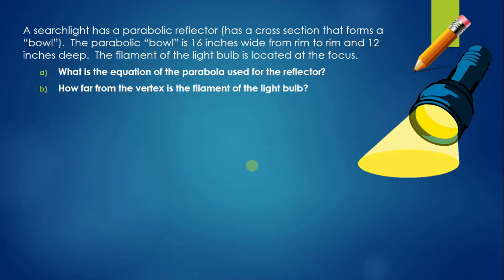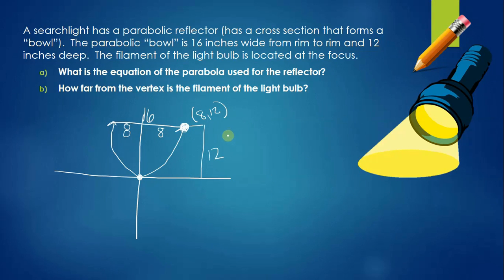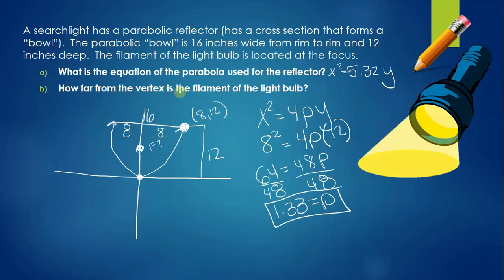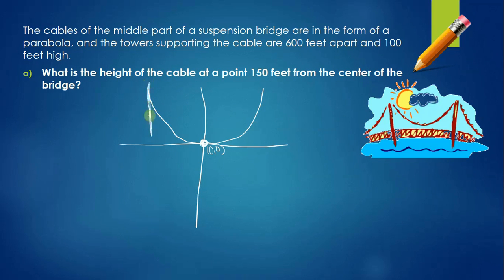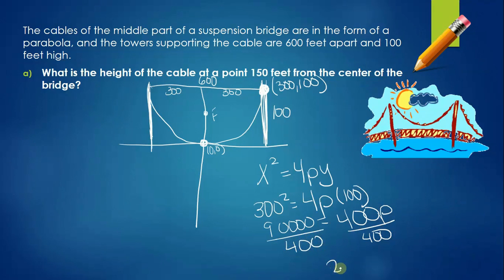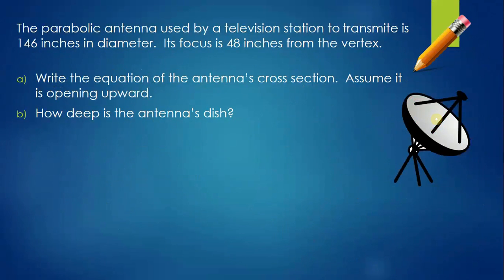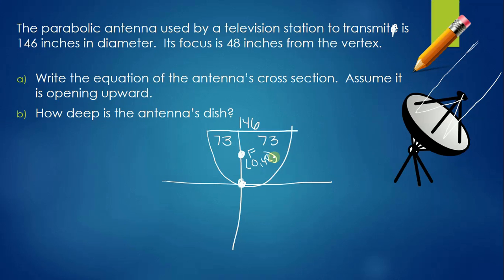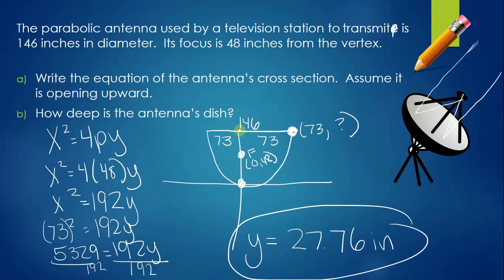Unit 10: Real World Applications of Parabolas